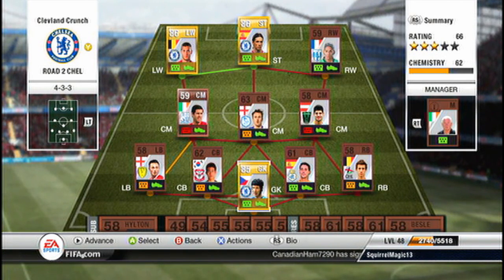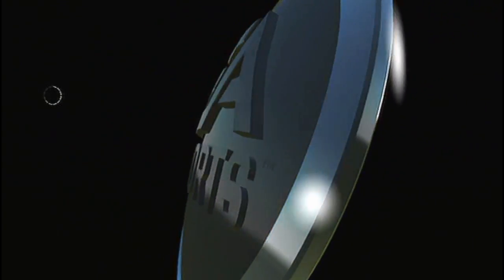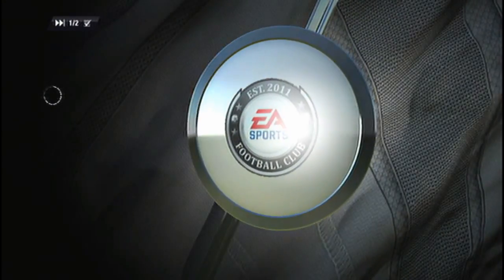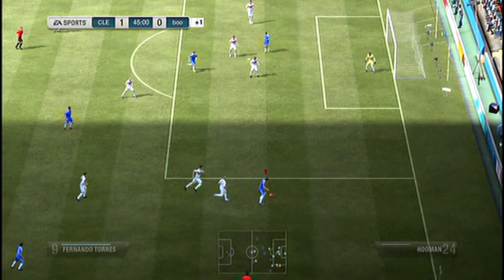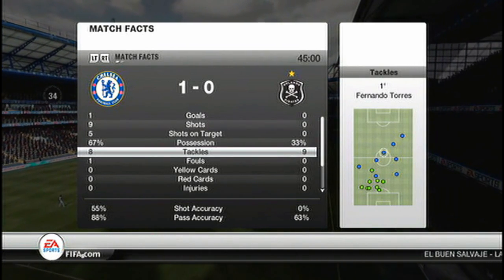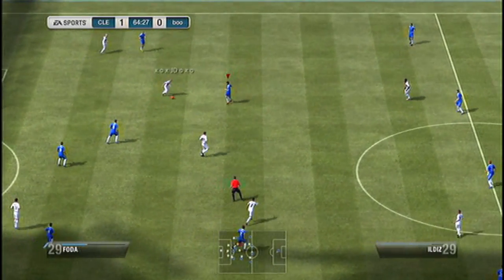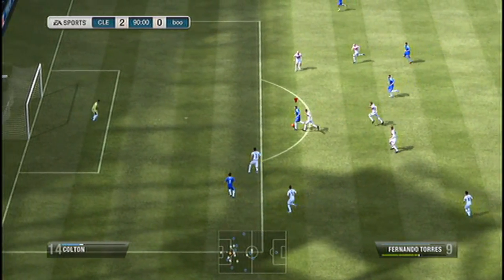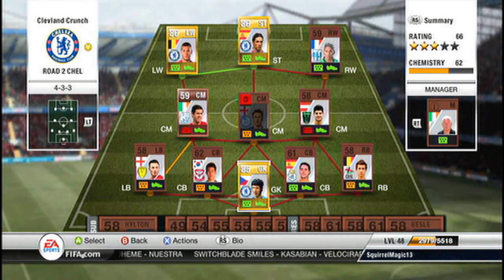Eden Hazard Road to Chelsea Ep.3 Petr Cech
Eden Hazards road to Chelsea. I start with a bronze starter pack team and add a Chelsea player every time I win. But if I lose I remove one, can I make the road to Chelsea before Fifa 13? Watch and find out.